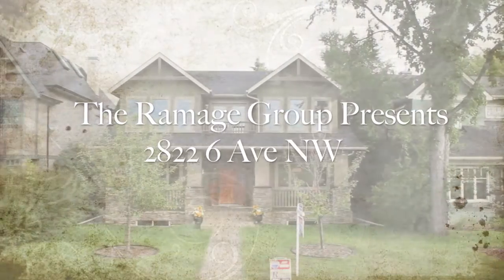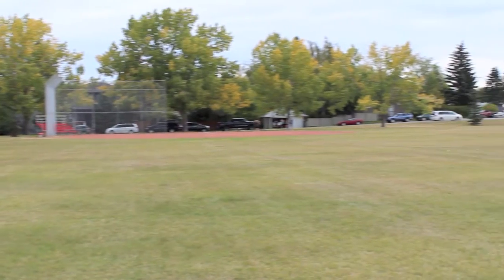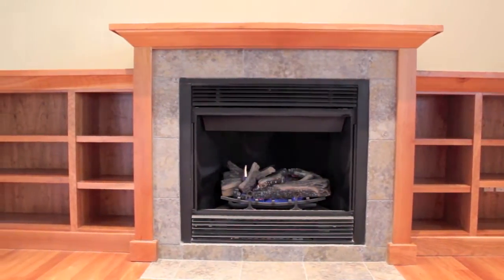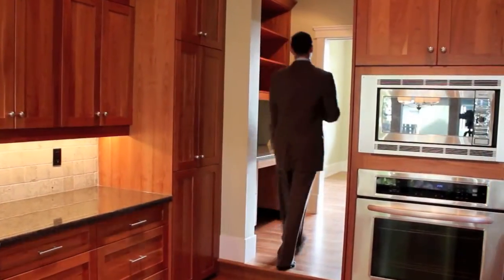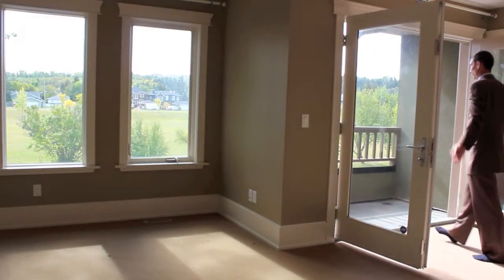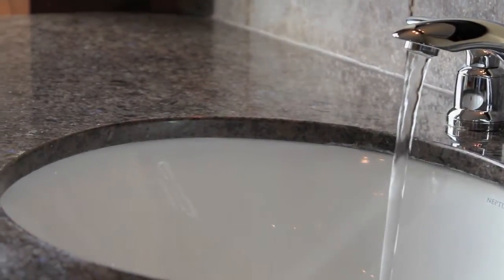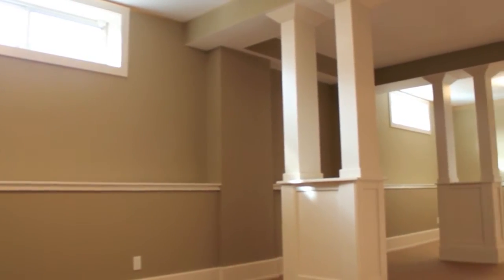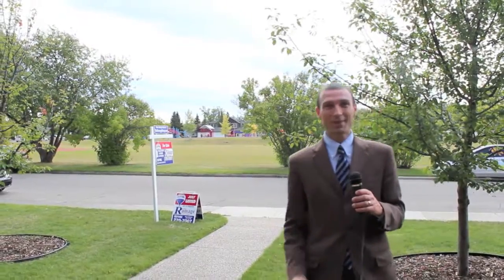Craftsman Custom Home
NOW SOLD

we've come a long way since this presentation in polishing how we present a property using the power of video. to see the latest.

I find this section of 6 Avenue in West Hillhurst to have one of the most attractive streetscapes, yet it may be most noteable because of its location across from an open green-space. This arts and crafts style property has many contemporary accents that may define this as a "Transitional"